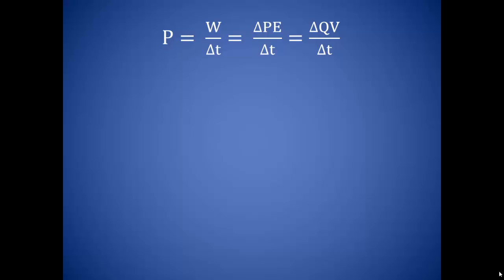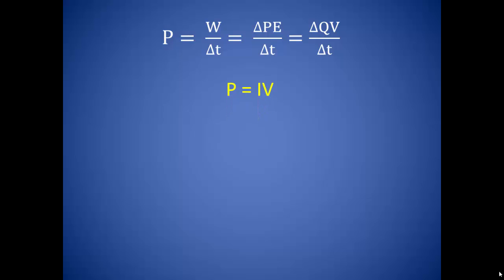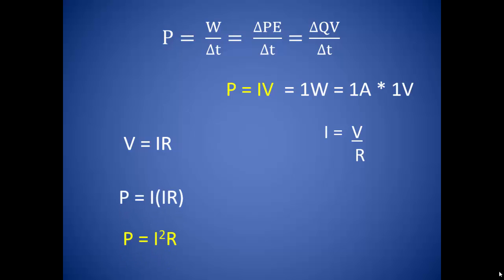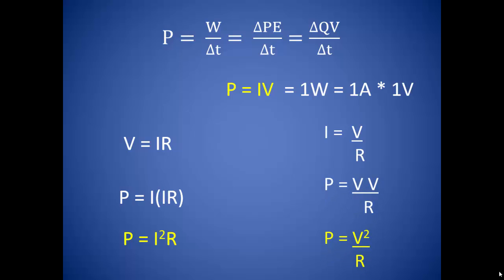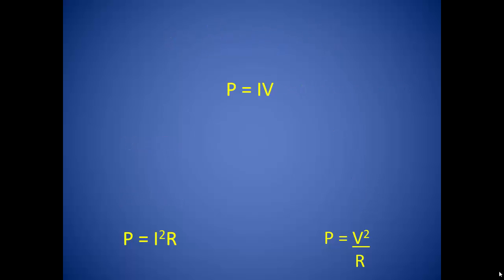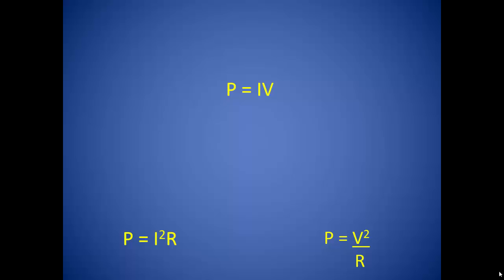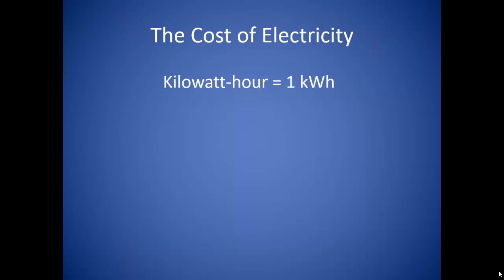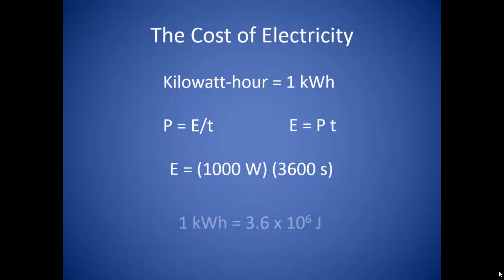3_Electric Power and Energy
Electric Power and Energy